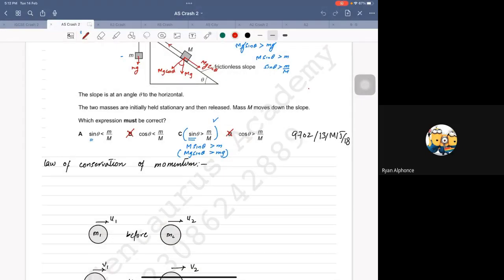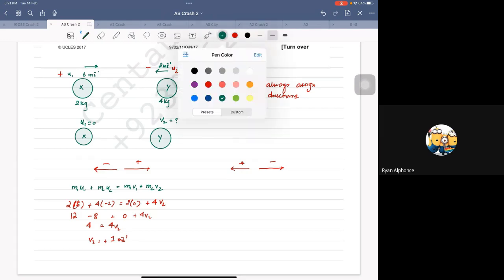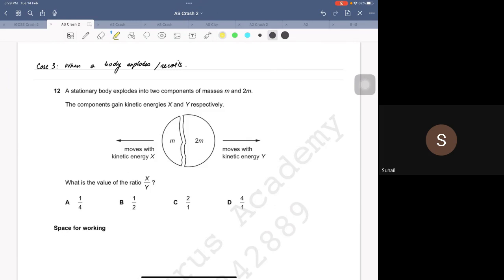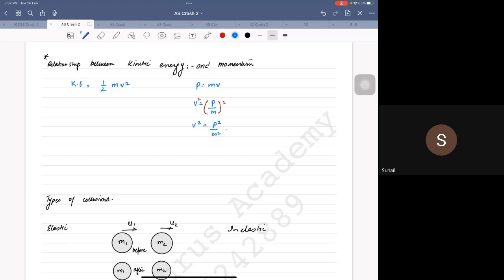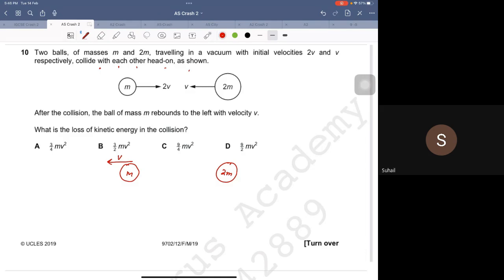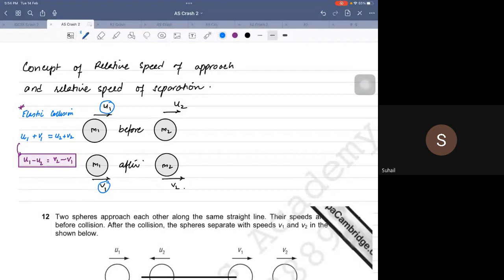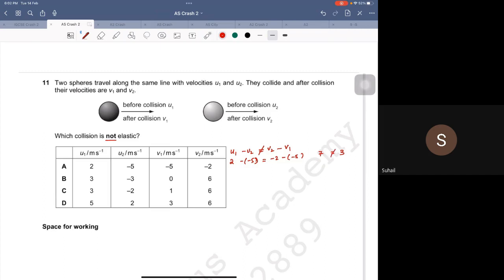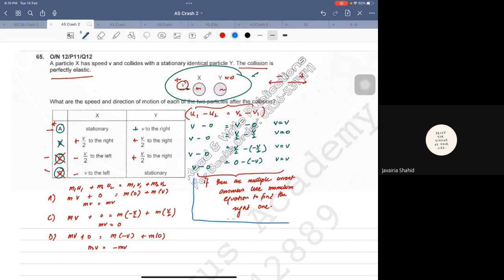Dynamics (Lecture 3) - AS Physics 9702 | Crash 2023